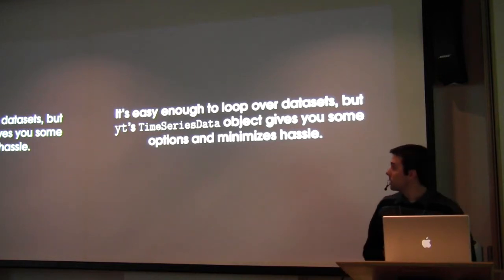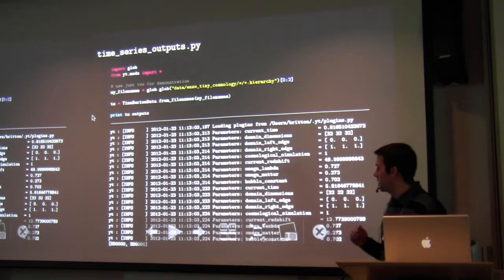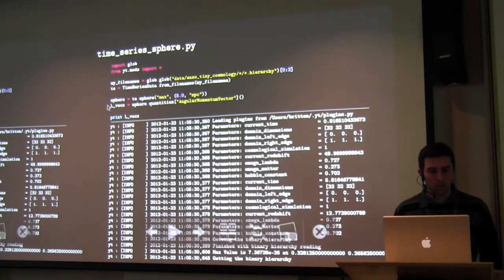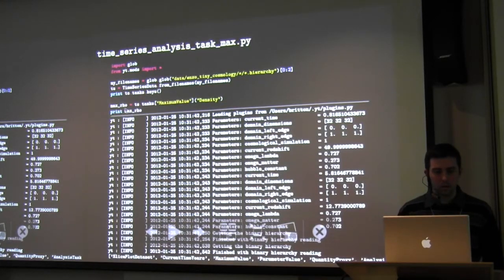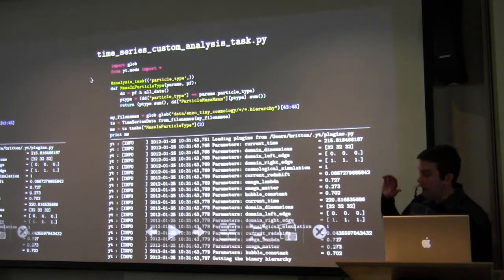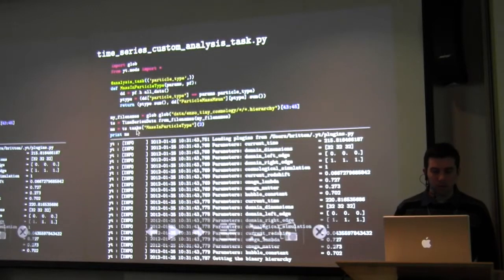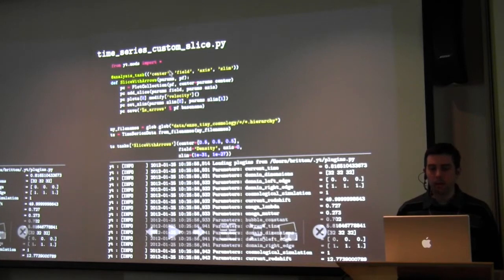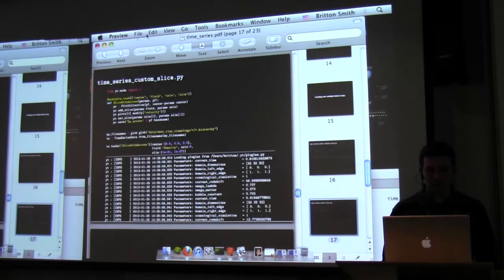yt workshop 2012 - Time Series Analysis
Time Series Analysis by Britton Smith